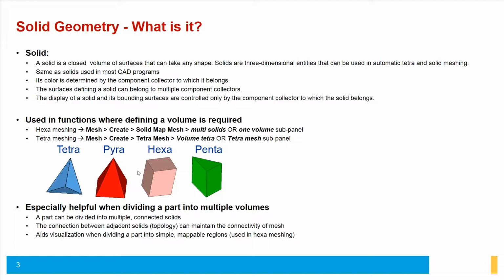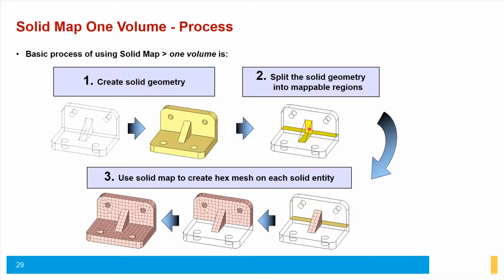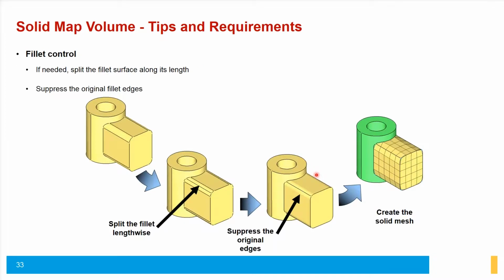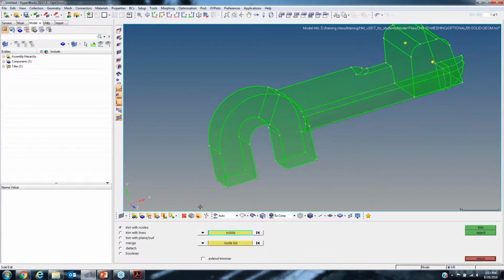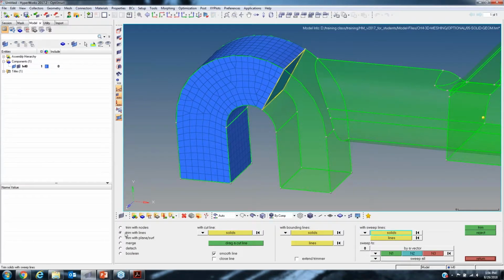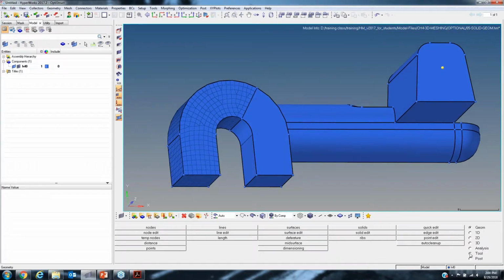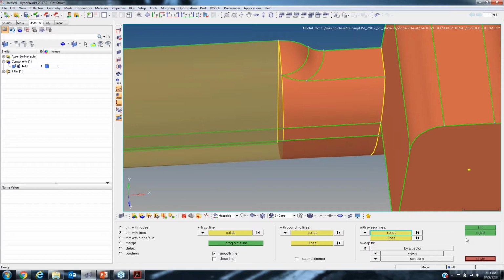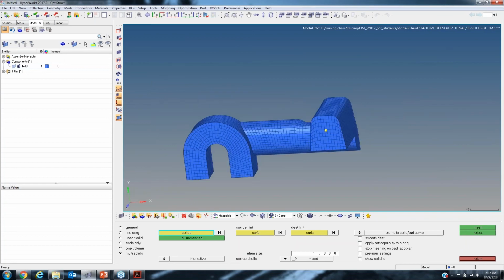Complete 3D Hex Meshing Guide | how to hex mesh using solid mapping in hypermesh / hyperworks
This is the complete tutorial to 3D hex meshing, this guide will take you through each step and the entire thought process of 3d Hex meshing using hypermesh / hyperworks. With these steps you are able to generate a clean 3d hexa mesh using solid mapping. These meshes can then be exported to other solvers such as ansys as well as abaqus and ls-dyna.  These methods are used in finite element analysis or FEA. As well as MBD and CFD computational fluid dynamics. This is a great hypermesh tutorials for beginners